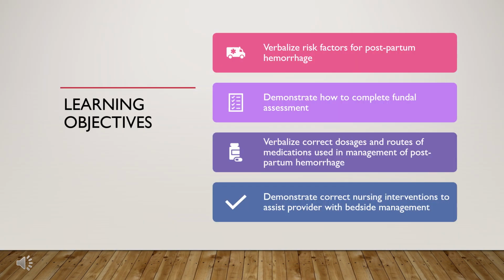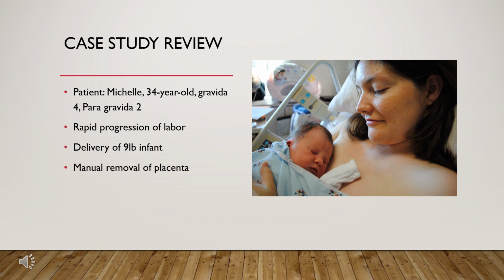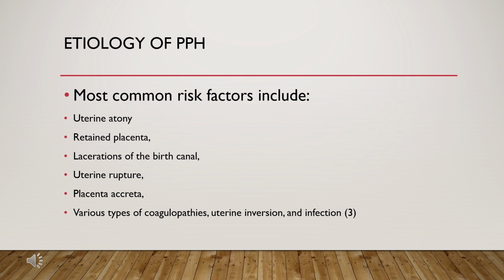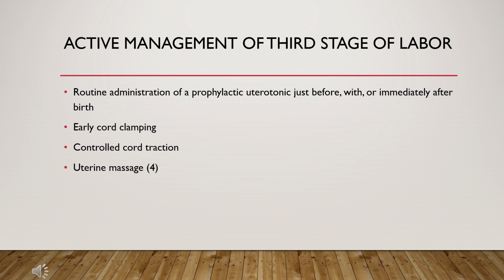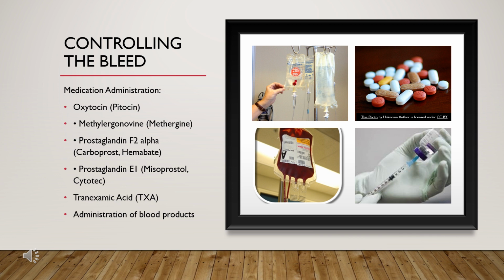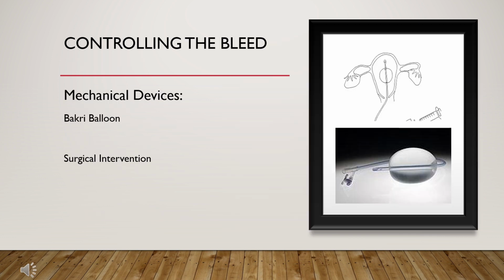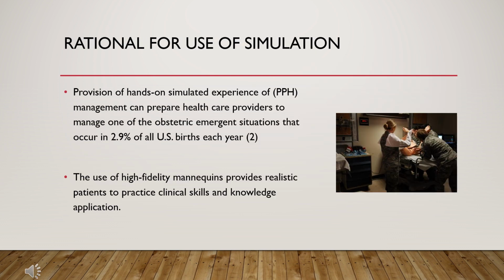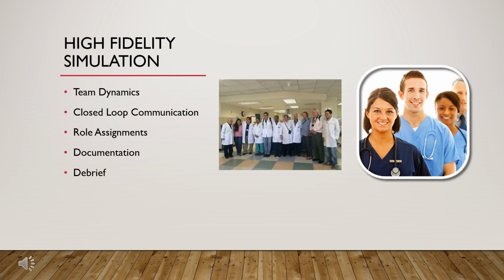Teaching Presentation Frazier